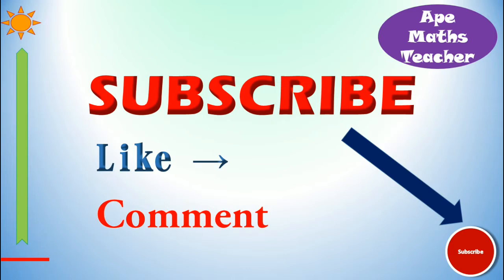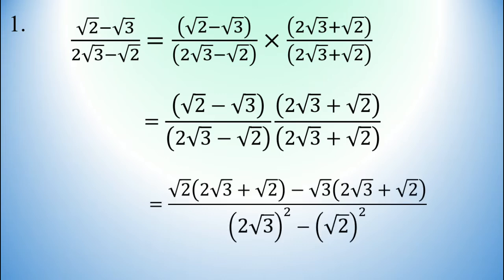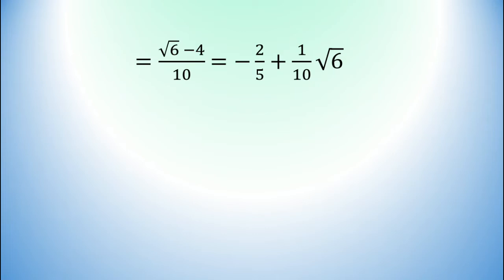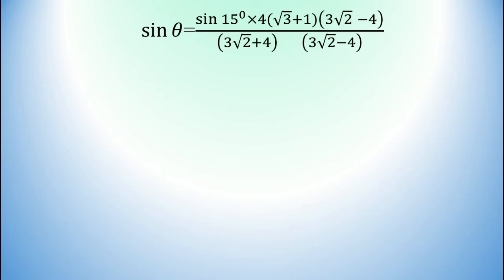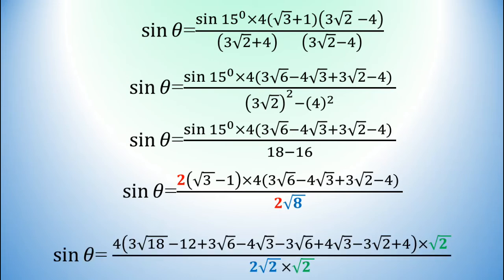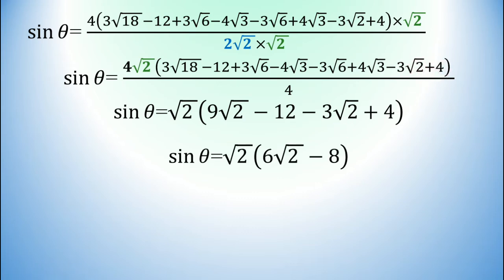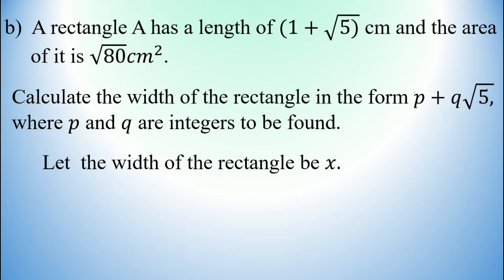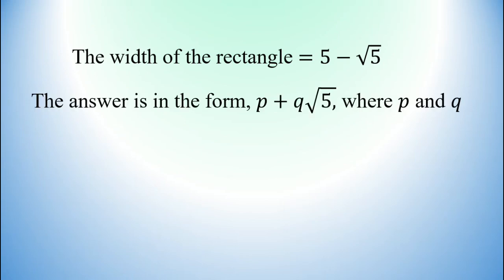Edexcel/ AQA/ GCSE- AL Maths year 1 - Hard problems related to manipulating surds(Ape Maths Teacher)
There are three hard problems related to surds which mostly question in the exams in here. It helps to gain better knowledge, and also you will be able to answer the related problems very easily.